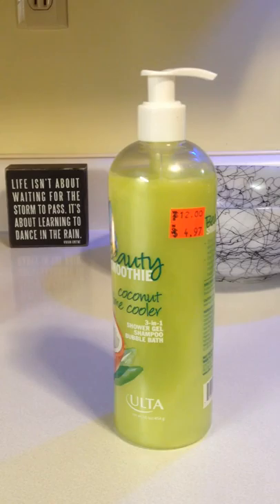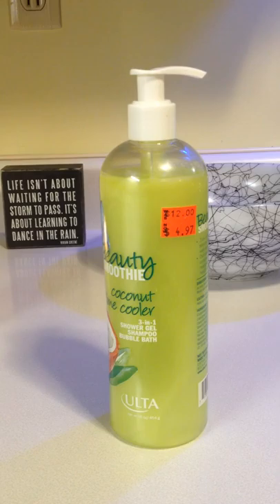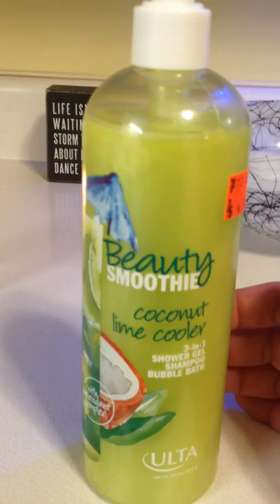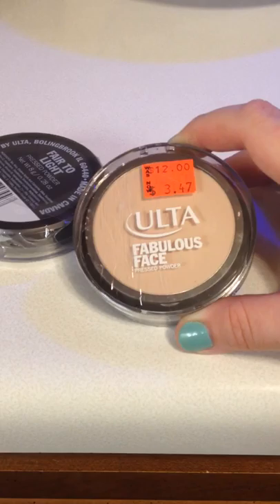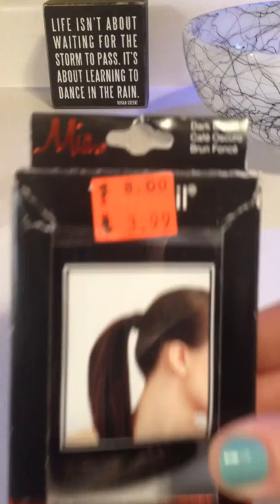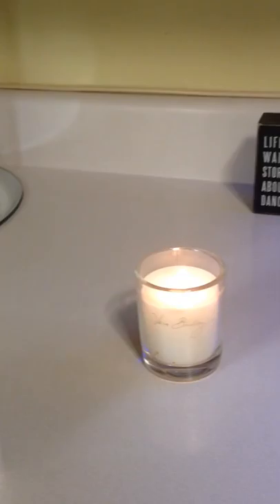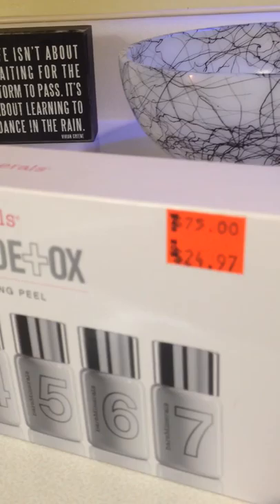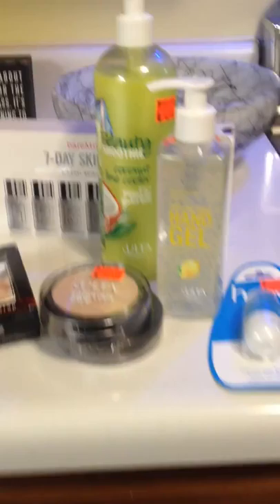Ulta Clearance Haul! I saved $100 off the retail price on these great items! Check it out :)